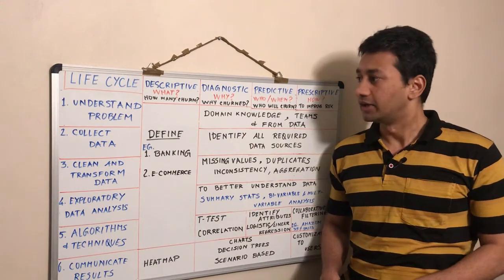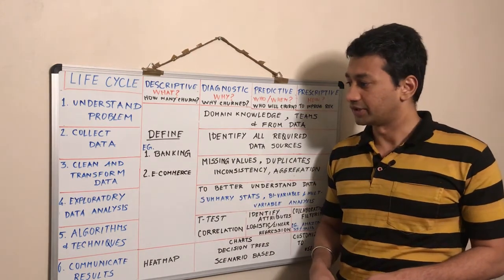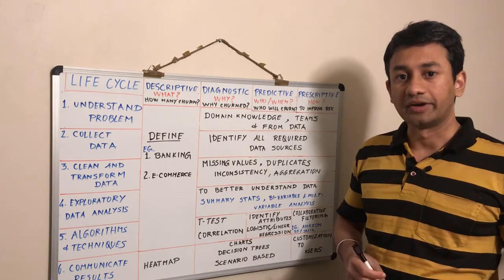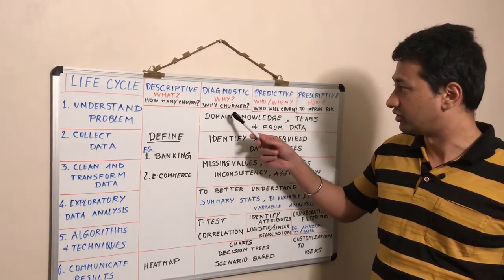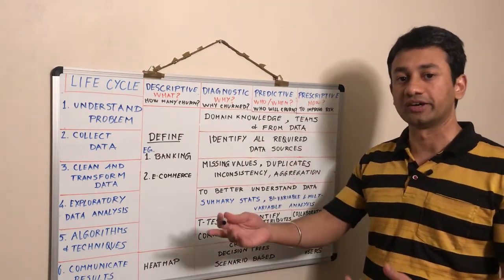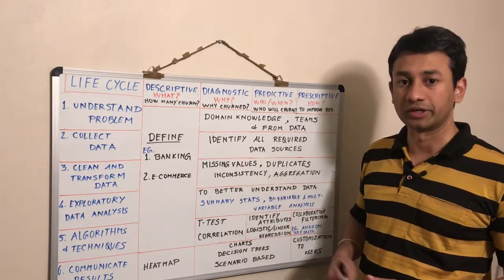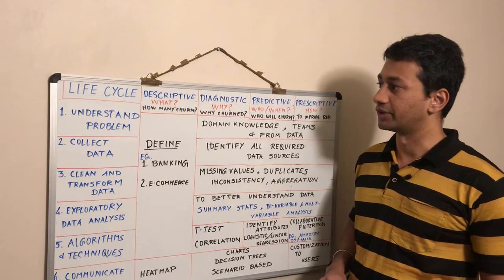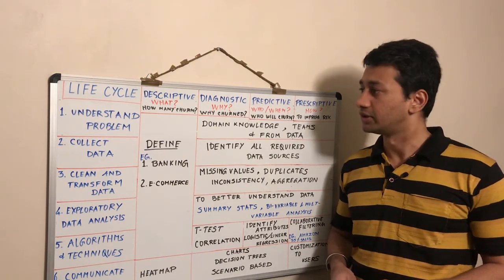Introduction to Data Science based on Lifecycle and Maturity Level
In this video, I have provided an introduction to data science based on the life-cycle of a data science project as well as the maturity of use-case. I will be going through the steps involved in the projects as well as explain how it would differ when the use-case mature with time.

About me:
I am Sharan, a Data Science professional with a decade of experience in advanced machine learning. I have authored 2 books in Data Science.

Timestamp:
00:05 - Introduction
00:27 - Lifecycle of a data science project
01:56 - Maturity model
03:07 - Descriptive analytics
05:20 - How to better understand the problem
06:48 - Identifying all data sources
07:38 - Data cleaning and transformation
08:48 - Exploratory data analysis
10:05 - Algorithm and techniques at diagnostics maturity level
11:17 - Algorithm and techniques at predictive maturity level
12:30 - Algorithm and techniques at prescriptive maturity level
14:03 - Communication of results

Links:
My Books